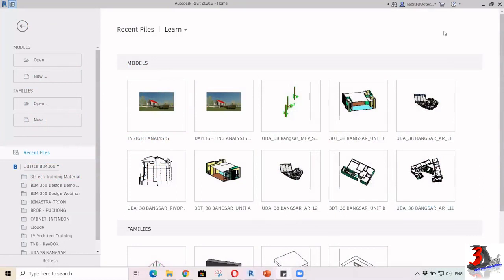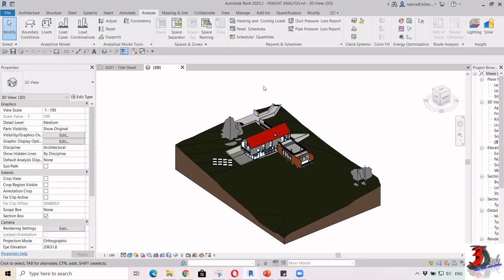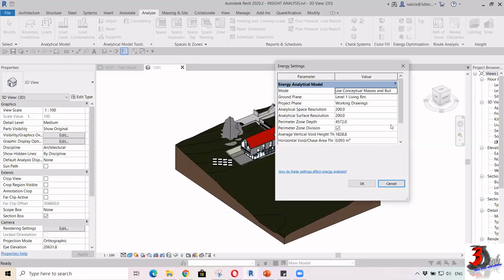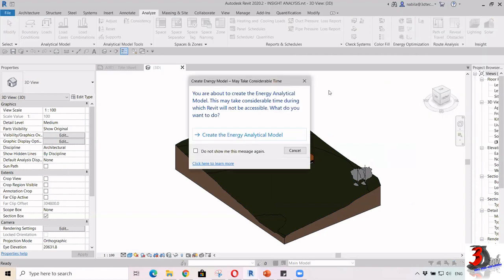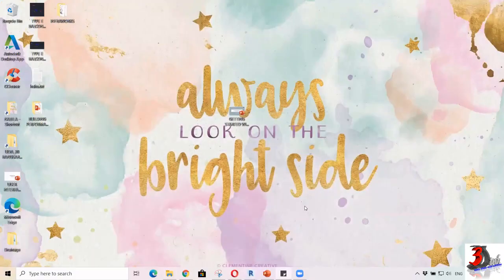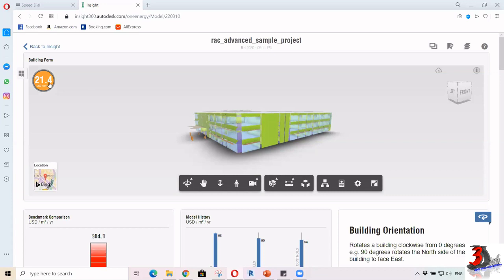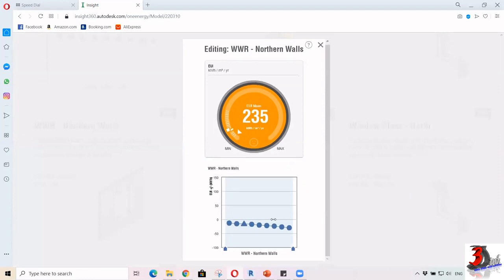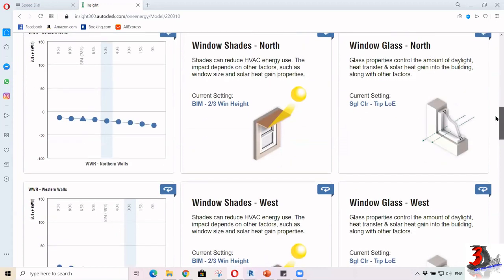Building Performance Analysis with Autodesk Solution - Part 4: Energy Analysis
Part 4: Energy Analysis